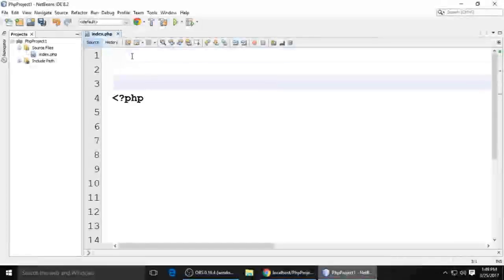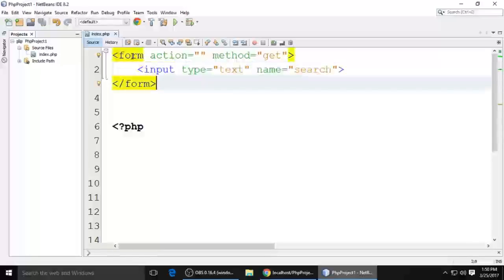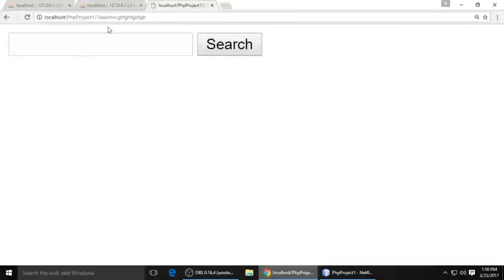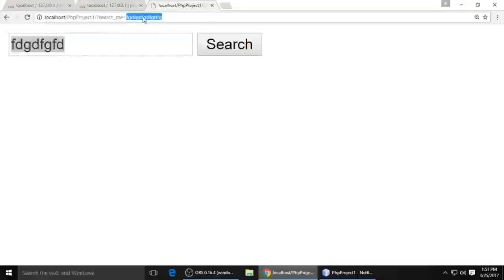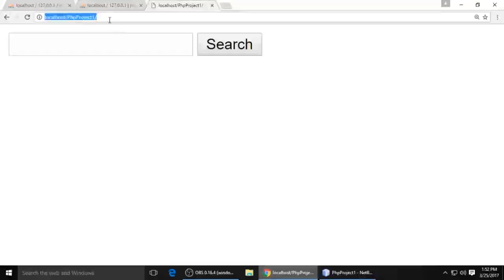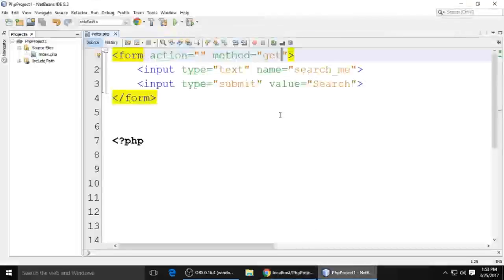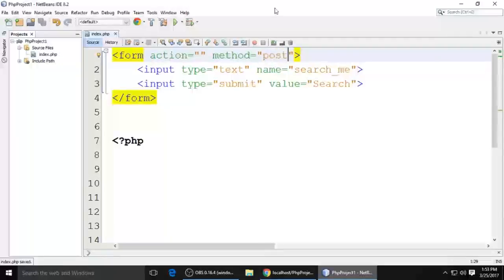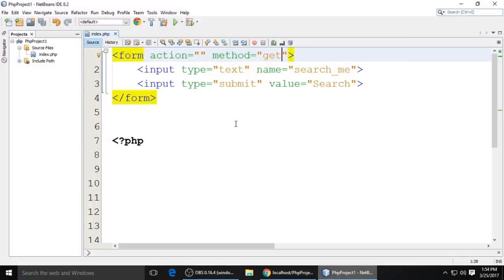PHP Tutorial | GET and POST Method